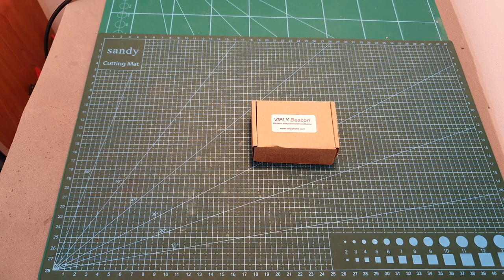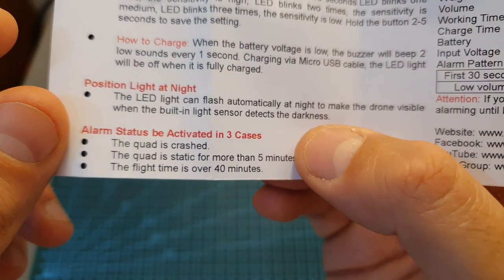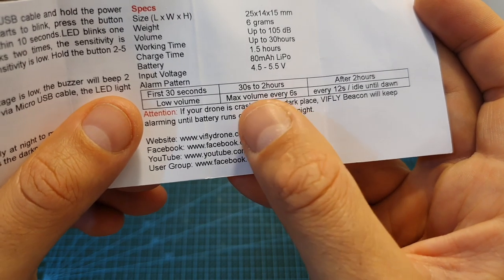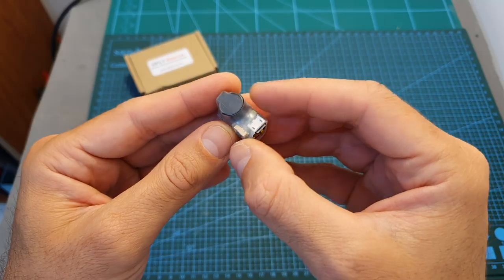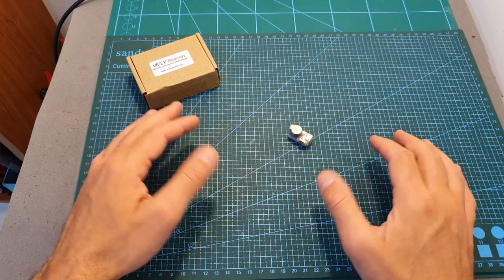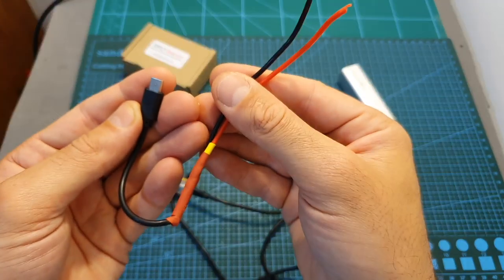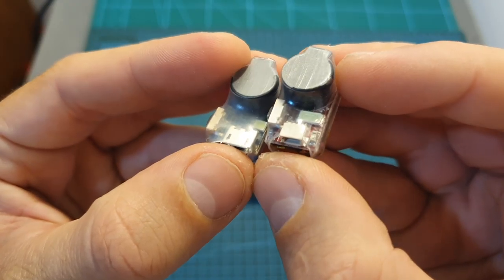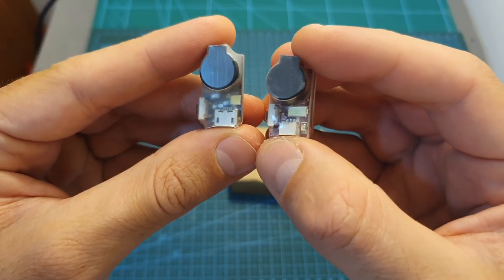VIFLY Beacon - Never Lose Your Drone Again (V2.0)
╠╗║╚╝║║╠╗║╚╣║║║║║═╣ I Really Appreciate Your Support!

Description:
VIFLY Beacon 4.5-5.5 V 80mAh 6g Wireless Self-powered Drone Buzzer For DJI Quads FPV Racing

Operation
- How to Activate: Hold the button for 2-5 seconds to turn on or off. When turning on, the buzzer will sound 2 whispers continuously and LED is on shortly. When tuning off, the buzzer will sound 3 whispers continuously.
- How to Alarm: When detecting big crash, VIFLY Beacon will enter pre-alarm status that it will sound 1 whistle every 3 seconds. If another movement is detected in 30 seconds, the pre-alarm status will be released. If no movement is detected in 30 seconds, it will enter alarm status. The buzzer will beep 2 loud sounds continuously every 6 or 12 seconds. LED will flash when detecting the light darkness.
- Stealing Alert: Stealing alert function will be activated when VIFLY Beacon enter the alarm status. If detecting quick movement, it will beep continuously to warn the picker. Hold the button for 2-5 seconds to turn off the buzzer and release the warning status.
- Motion Sensitivity Setting: Plug in micro USB cable and hold the power button for 2-5 seconds that the LED starts to blink, press the button shortly to enter the sensitivity setting within 10 seconds.LED blinks one time, the sensitivity is high, LED blinks two times, the sensitivity is medium, LED blinks three times, the sensitivity is low. Hold the button 2-5 seconds to save the setting.
- How to Charge: When the battery voltage is low, the buzzer will beep 2 low sounds every 1 second. Charging via Micro USB cable, the LED light will be off when it is fully charged.

Click For Manual

Alarm Status be Activated in 3 Cases
l The quad is crashed.
l The quad is static for more than 5 minutes.
l The flight time is over 40 minutes.

Specs
Size (L x W x H)  25x14x15 mm
Weight  6 grams
Volume Up to 105 dB
Working Time Up to 30hours
Charge Time 1.5 hours
Battery  80mAh LiPo
Input Voltage 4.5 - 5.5 V

Alarm Pattern
First 30 seconds  30s to 2 hours  After 2 hours
Low volume Max volume every 6s  Every 12s / idle until dawn

Attention: If your drone is crashed into a dark place, VIFLY Beacon will keep alarming until battery runs out, no idle in the night.

Package Included:
1 X VIFLY Beacon Buzzer